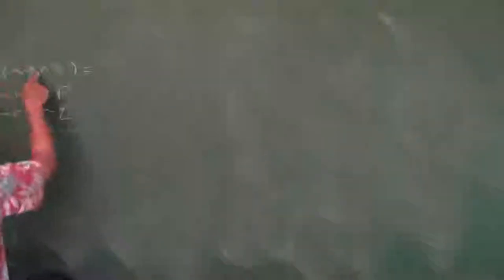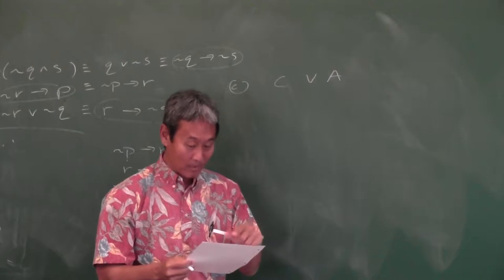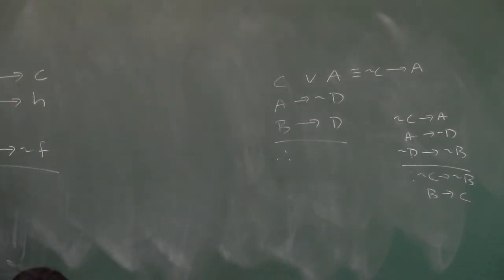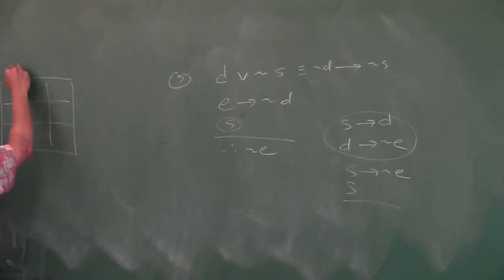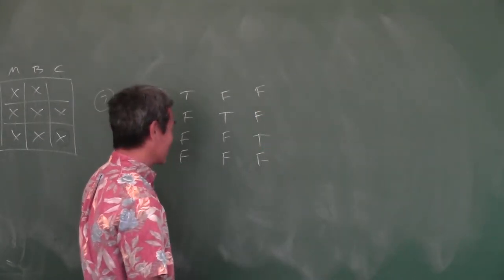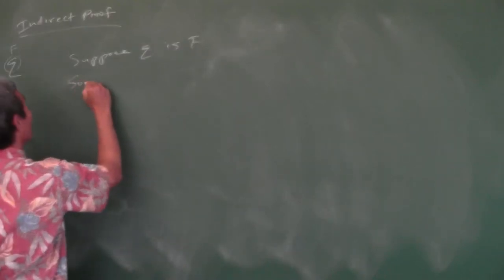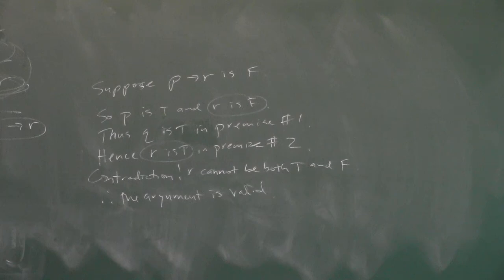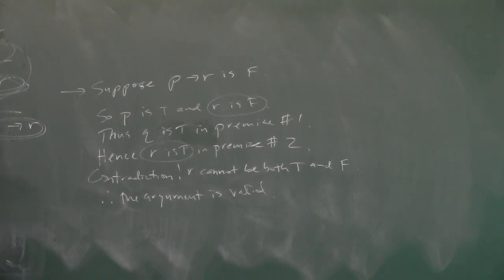PCH indirect proof